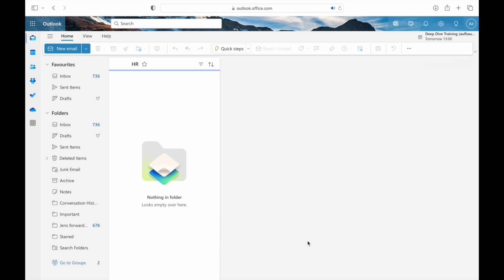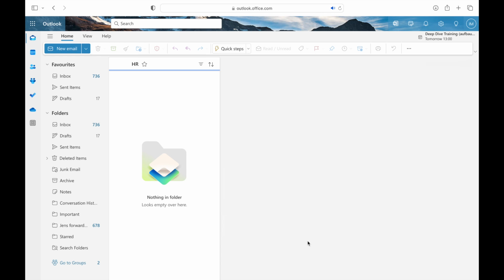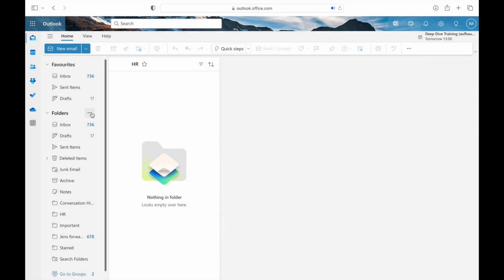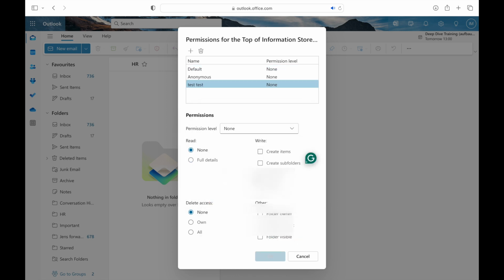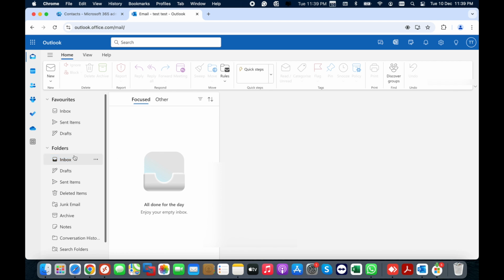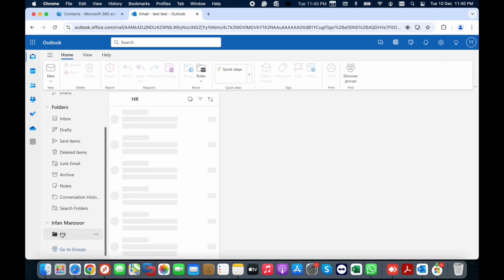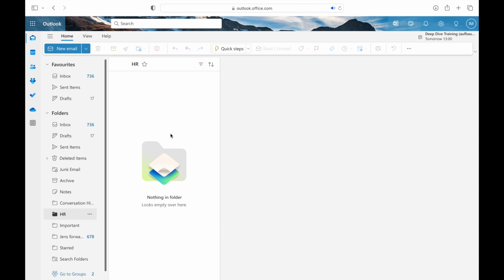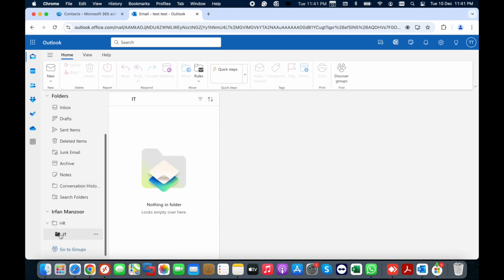How to Share a Folder in Outlook 365 | Complete Step by Step Tutorial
Looking to share your email folders in Outlook 365? This comprehensive video tutorial will walk you through every step of the process. Whether you're working in a professional environment, collaborating with a team, or managing shared mailboxes, this guide is perfect for you.

In this video, you'll learn:
✅ How to Set Permissions in Outlook 365: Understand the different levels of permissions and how to customize them.
✅ How to Share Specific Folders: Easily share your Inbox, Sent Items, or custom folders with coworkers or teammates.
✅ How to Access Shared Folders: Learn how the recipient can open the shared folder on their Outlook.
✅ Best Practices for Managing Shared Folders: Tips to maintain privacy and security while sharing.
Sharing folders in Outlook 365 can improve teamwork and streamline email management. This video is designed for all levels, from beginners to experienced users, making it easier for everyone to collaborate efficiently.

✅ Topics Covered:

Setting permissions in Outlook 365
Sharing folders with specific users
Managing shared folder access